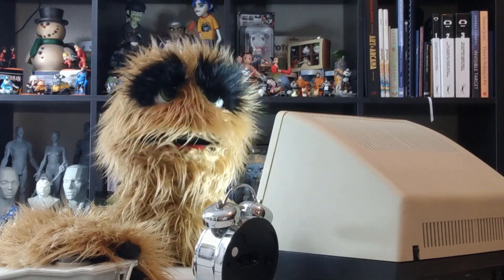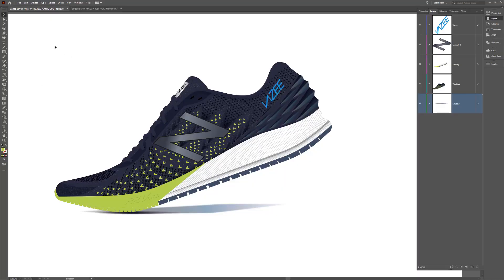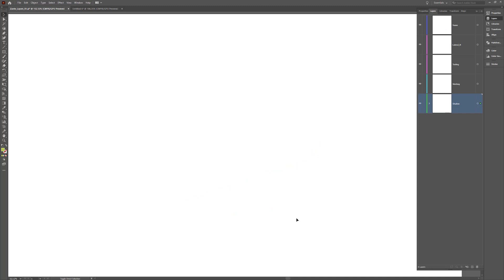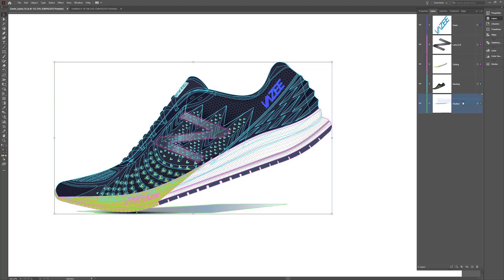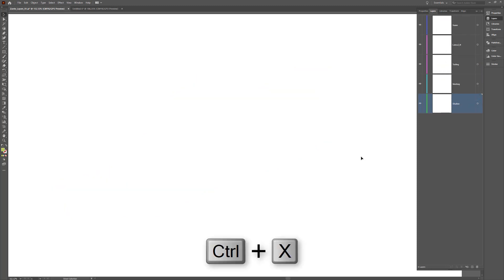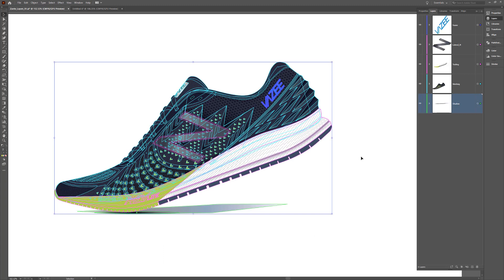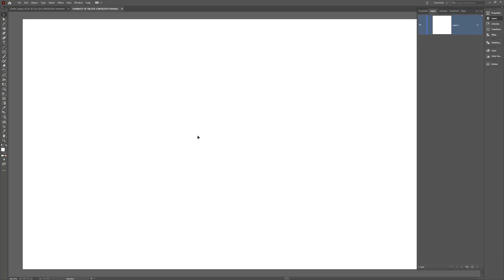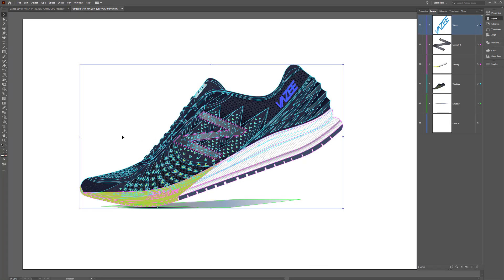Illustrator | Paste Remember Layers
This video is a quick introduction to the Paste Remember Layers option in Illustrator.